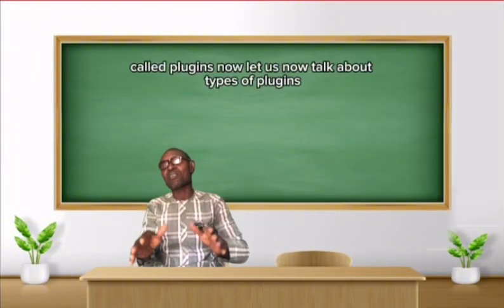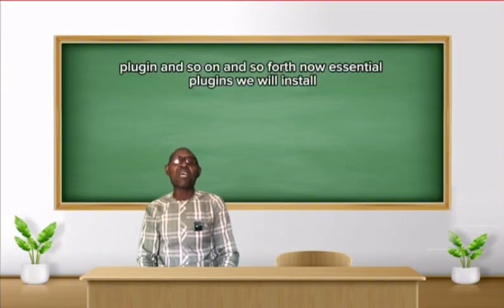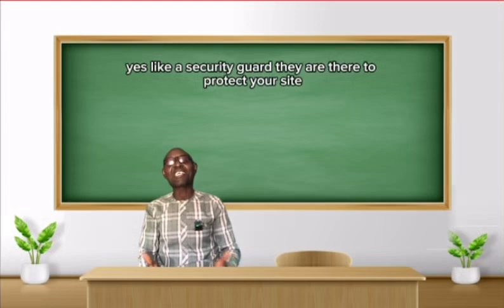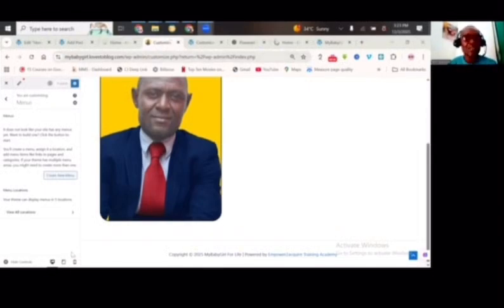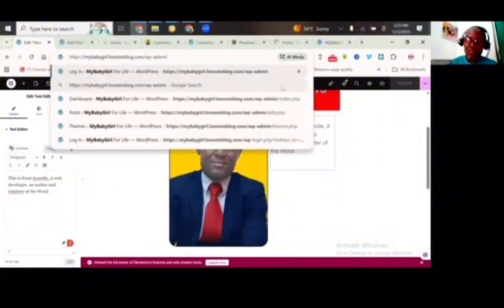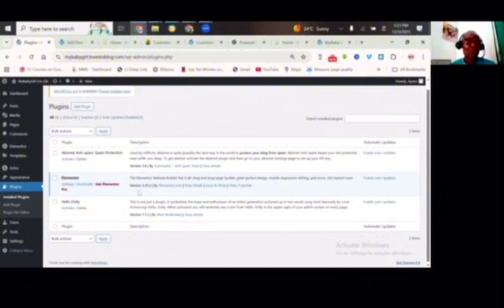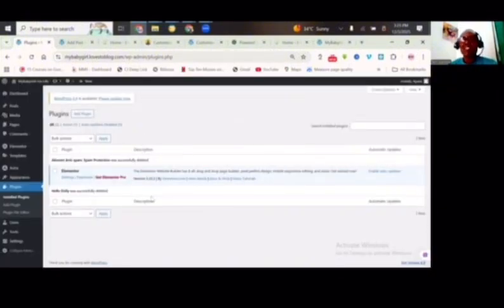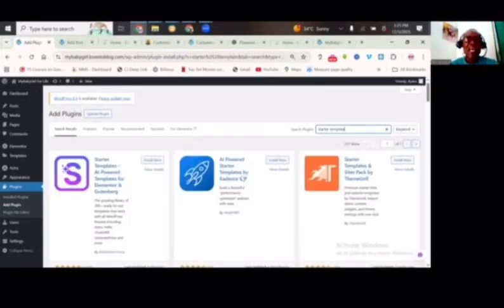Full Walkthrough: Navigating Your WordPress Website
This final session ties everything together with a complete navigation walkthrough of your website — both frontend and backend.

You will learn:

•⁠  ⁠How to move between Dashboard and live site
•⁠  ⁠How to create your first real page
•⁠  ⁠How to add content, images, and formatting
•⁠  ⁠How to adjust settings (general, reading, discussion, permalinks)
•⁠  ⁠How to troubleshoot common beginner errors
•⁠  ⁠How to start building your website structure confidently